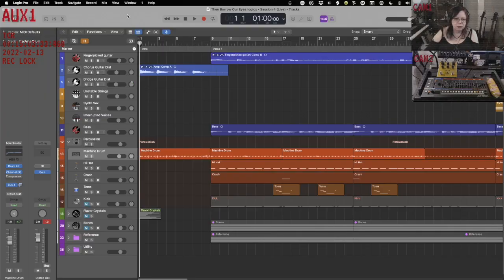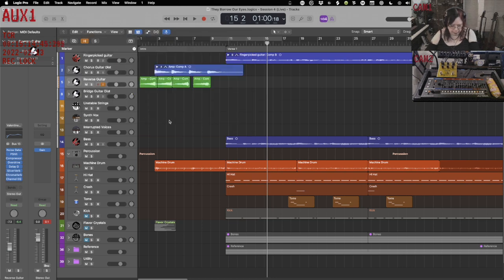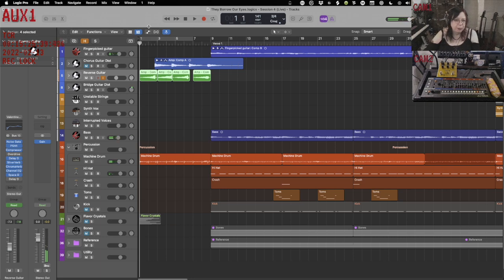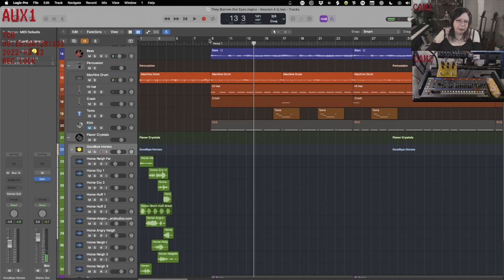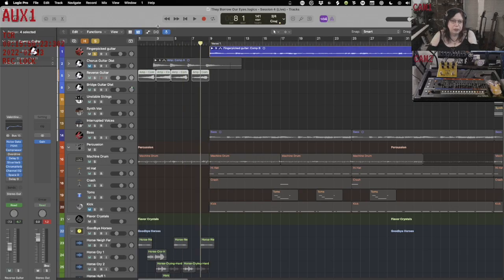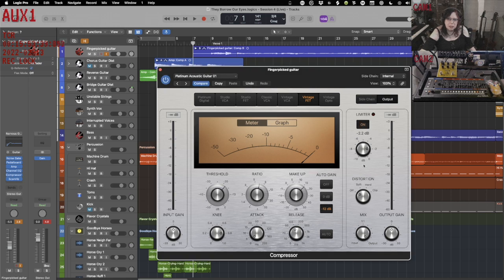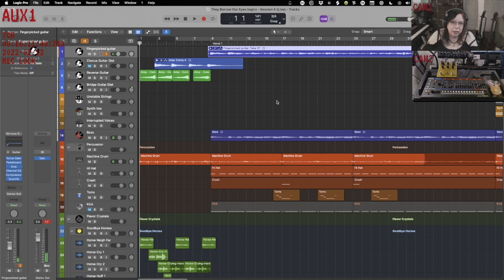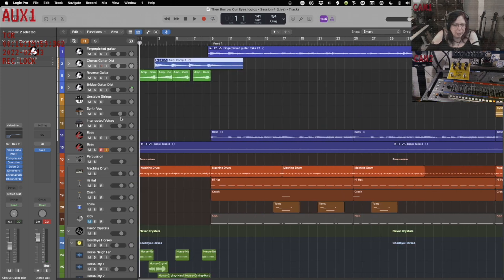They Borrow Our Eyes (Session 4 Live)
From the NOSIGNAL studio stream. I worked on "They Borrow Our Eyes", starting from a quick sketch that I did back in September, adding some flavor crystals (horses?!) and live guitar and bass.